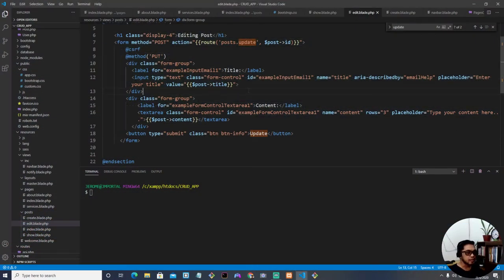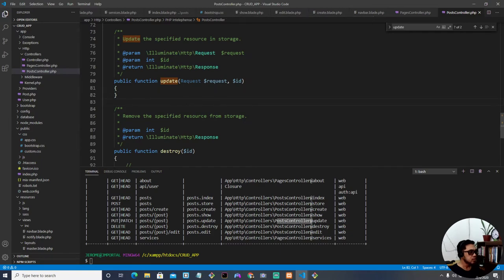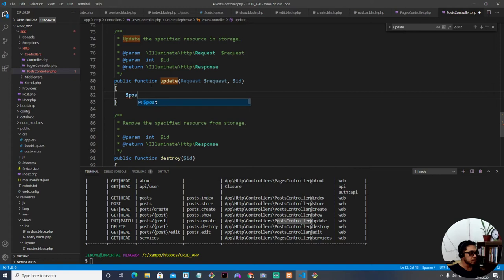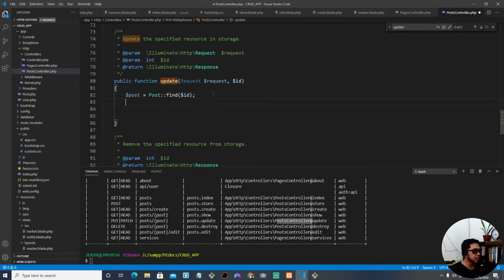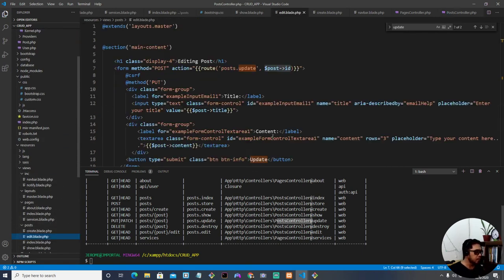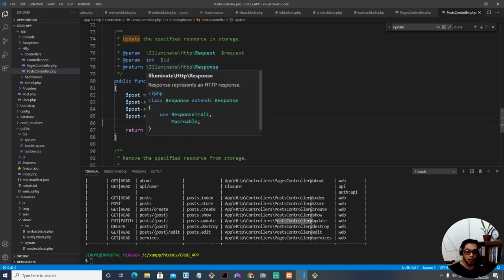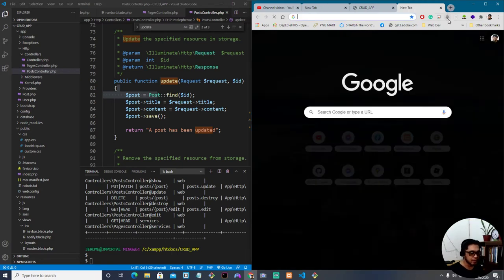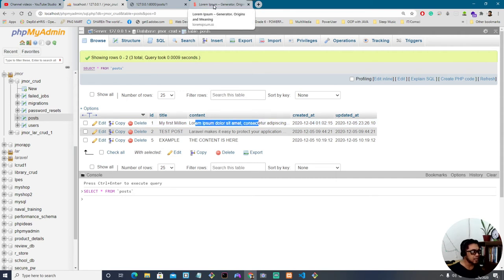LARAVEL CRUD TUTORIAL Part 8: Updating Data from MYSQL Database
A video series in creating a Laravel CRUD application. CRUD stands for Create Read Update and Delete